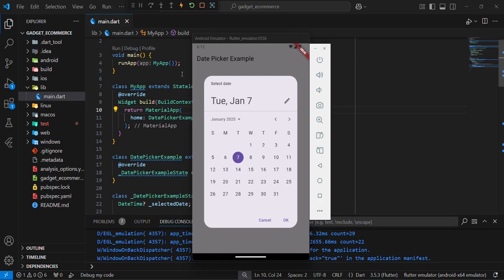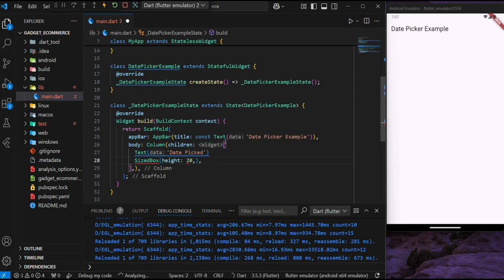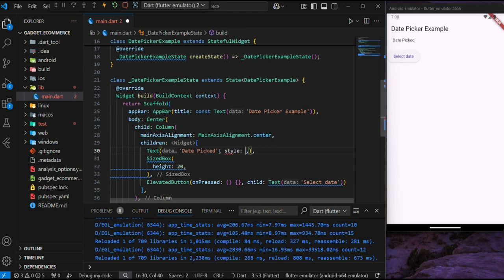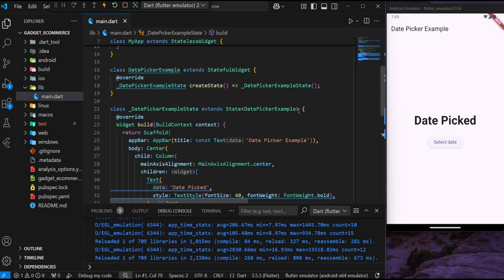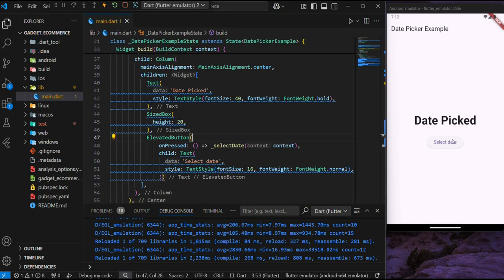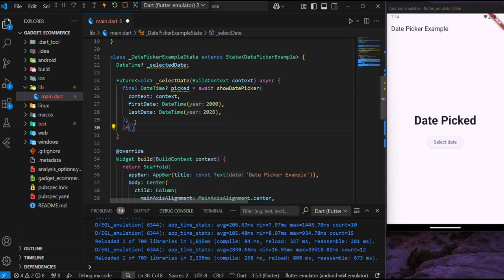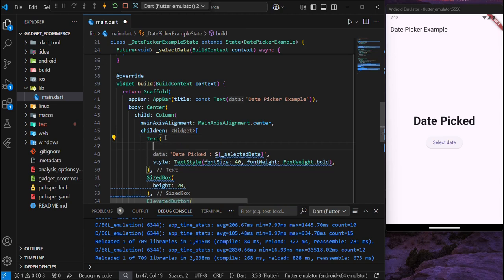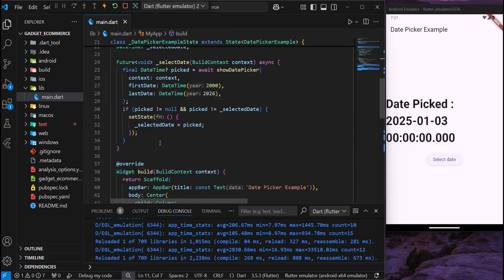Date Picker in Flutter - Code With Examples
Learn how to integrate the Date Picker widget in your Flutter app like a pro! From selecting dates to customizing the theme for a seamless user experience, this tutorial covers it all. Perfect for scheduling, booking, or event planning apps. Watch now and enhance your app's functionality!